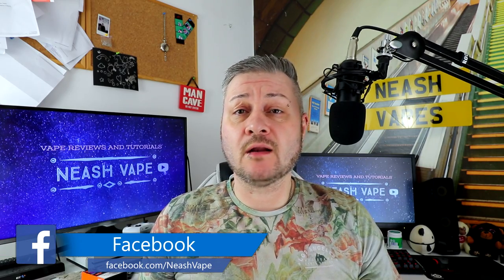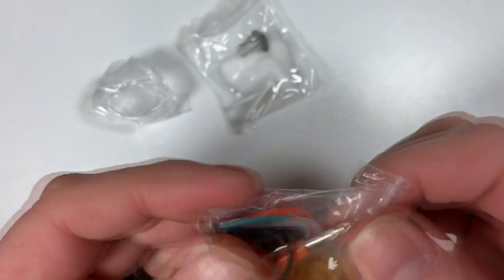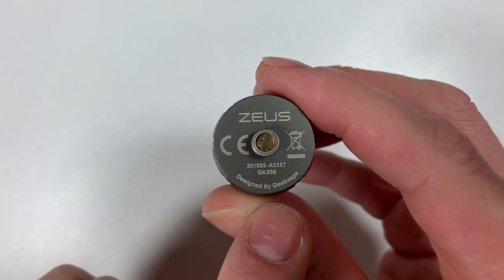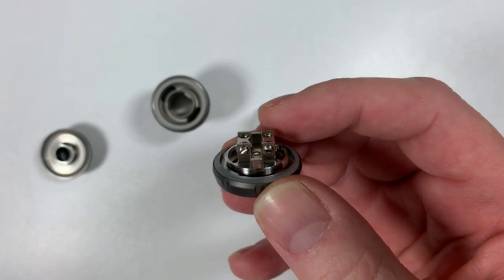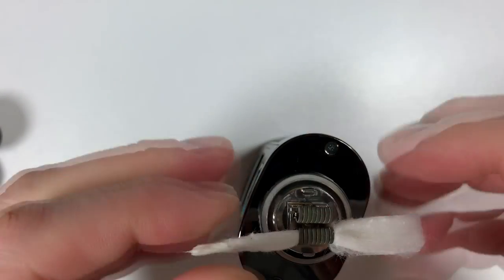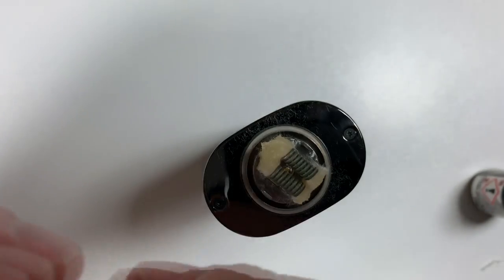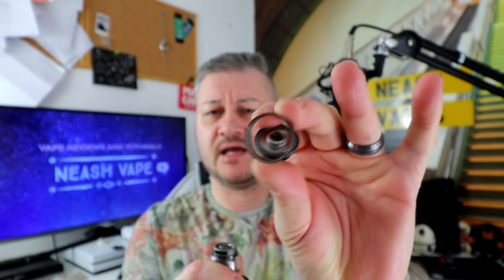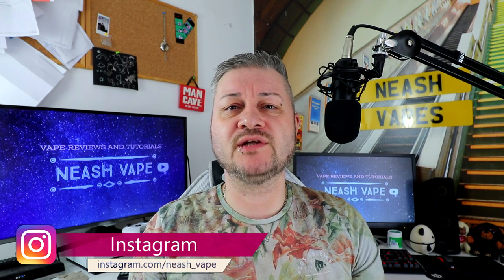Geekvape Zeus X RTA - Review and thoughts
Today I give you a review of the Zeus X RTA from Geekvape

Features

Bottom access deck for easy building/rewicking
Leak resistant Top Airflow Design
Easy coil access
Improved top fill design
25mm Diameter at the bottom
Postless style deck (4 holes)
2.0ml Capacity TPD Version/ 4.5ml with Bubble Glass
Dual External Adjustable Airflow
Gold-Plated 510 Contact Pin